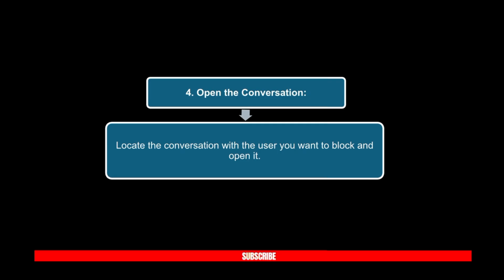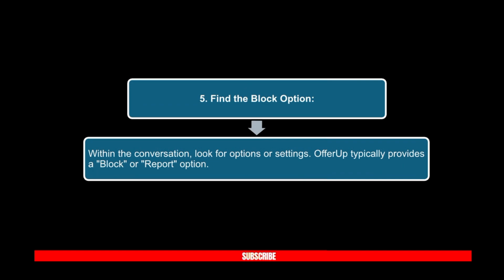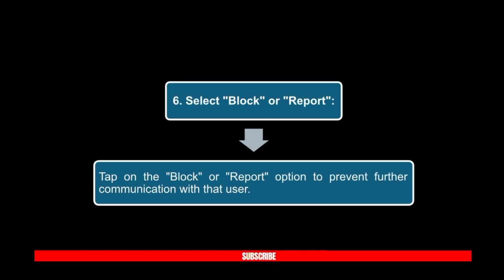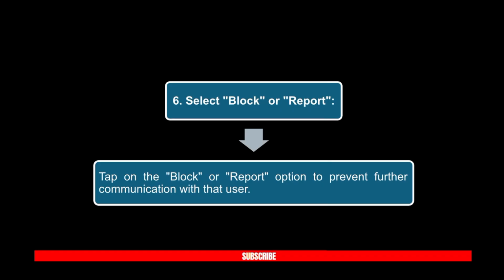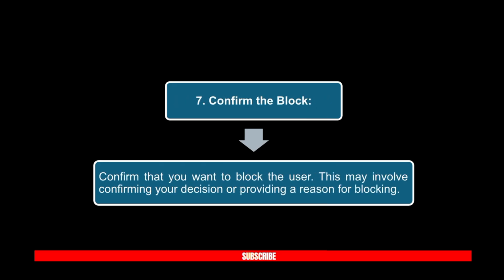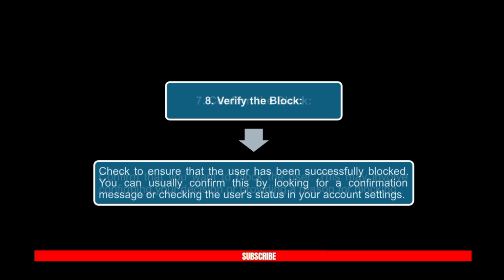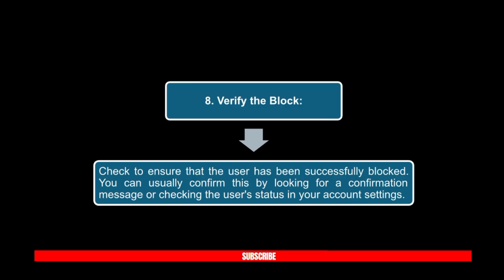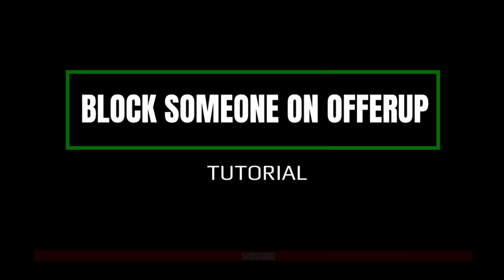How to Block Someone on Offerup | Block and Unblock Users on OfferUp | OfferUp Blocking Feature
Learn how to block someone on OfferUp and easily manage your inbox by utilizing the official OfferUp blocking feature to stop unwanted messages or report bad buyers and sellers. This step-by-step tutorial covers exactly how to block and unblock users on OfferUp quickly so you can safely buy and sell on the marketplace without dealing with scammers or spam.

📌 Video Timestamps
[00:00] - Introduction to the OfferUp Blocking Feature
[00:13] - Navigating to your OfferUp Messages and Inbox
[00:28] - How to find the Block and Report Option inside a conversation
[00:44] - Confirming and verifying the block on a user

How to block someone on OfferUp 2026

OfferUp block and unblock users guide

How to stop messages from someone on OfferUp

Block scammers on OfferUp app

How to report a buyer or seller on OfferUp

OfferUp safety tips and privacy settings